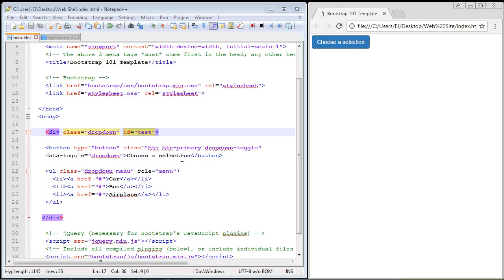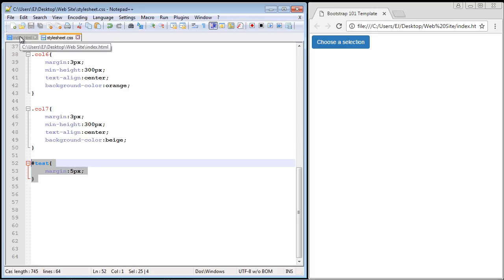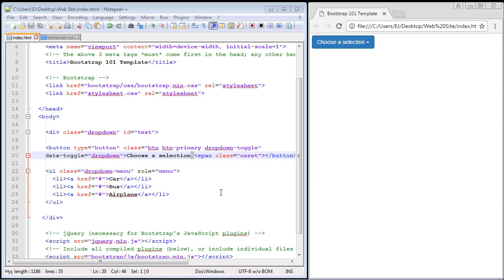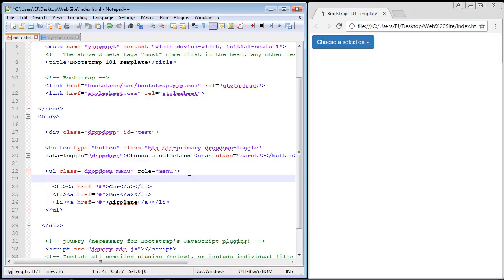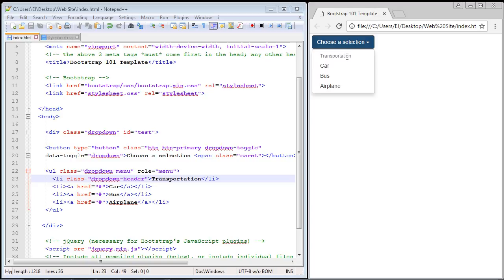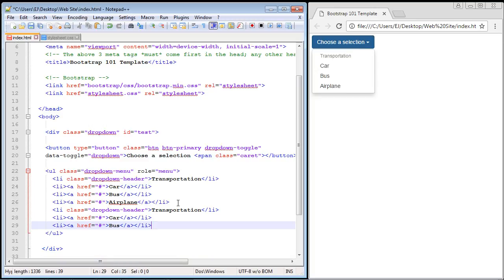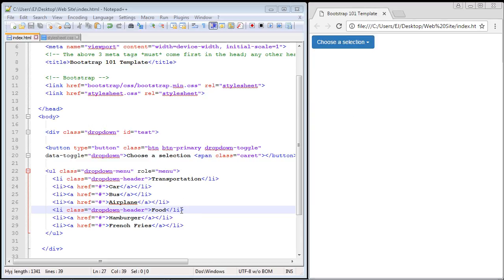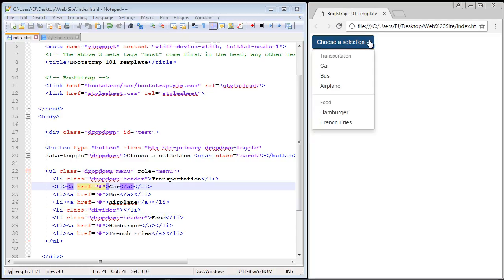Bootstrap Tutorial for Beginners - 17 - Dropdown Part 2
Dropdown menu in Bootstrap.